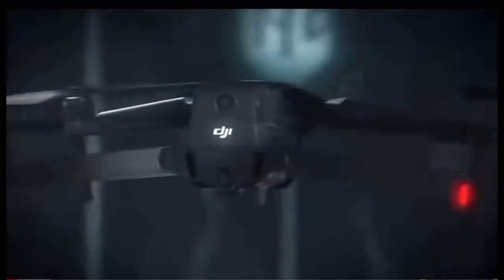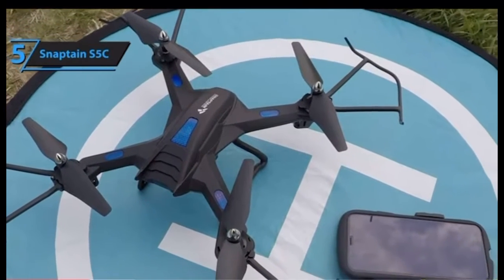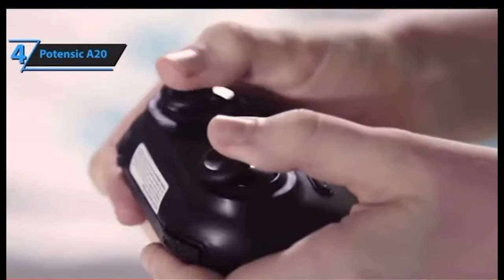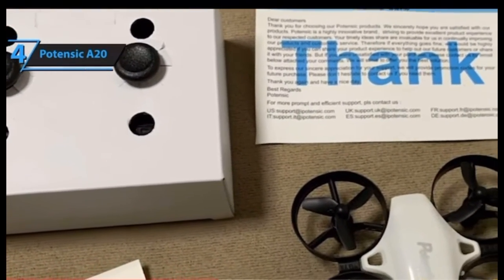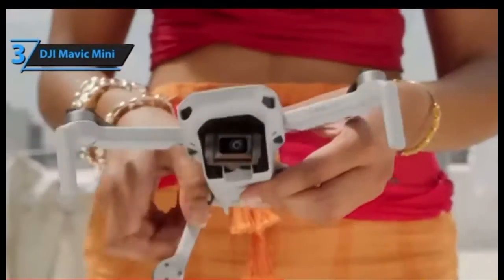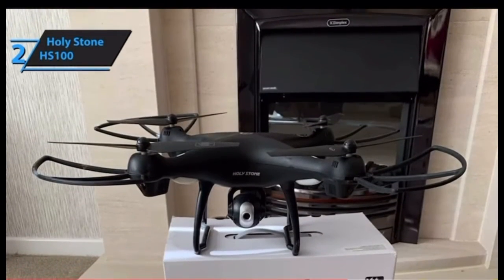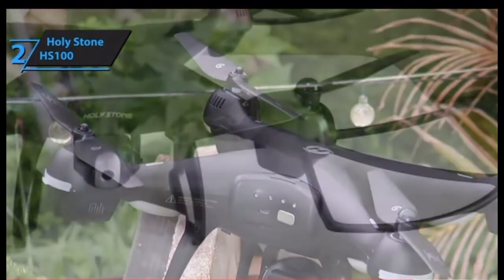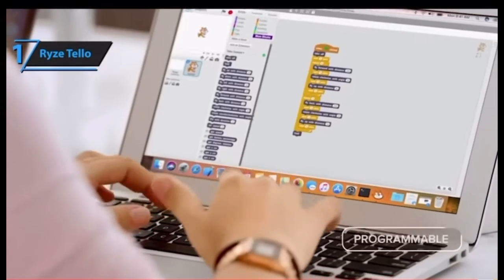Top 5 Budget Drone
Top 5 Budget Drones